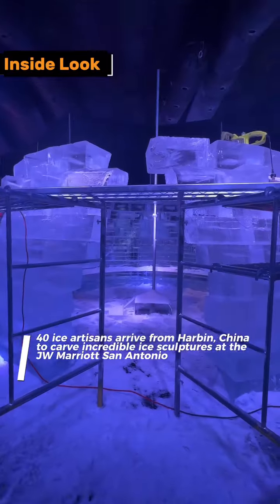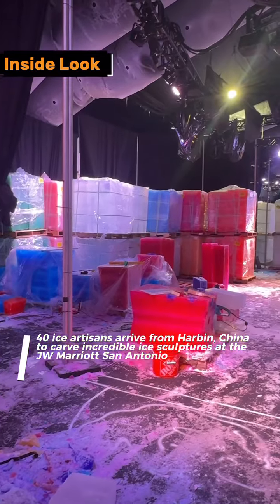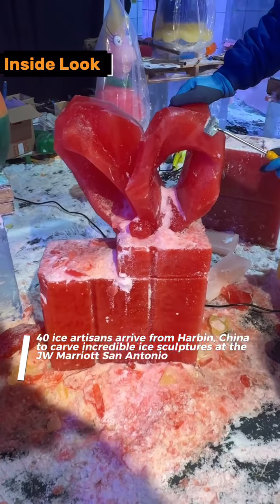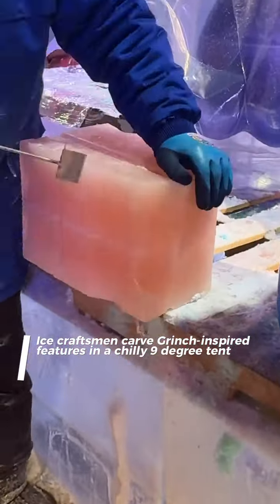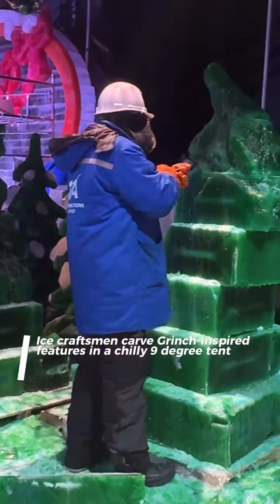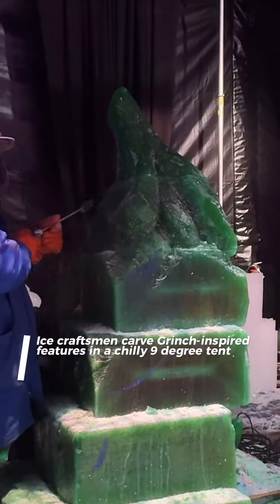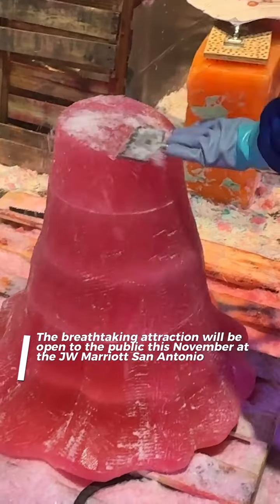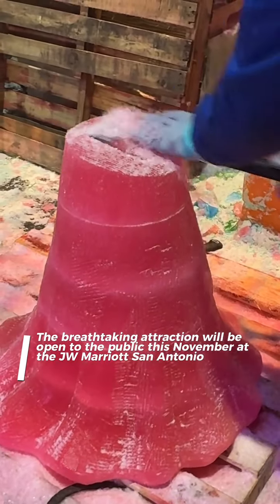Inside the 9-Degree Tent: Incredible Grinch Ice Sculptures Revealed at the JW Marriott San Antonio!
Get ready to step into Whoville! @allofsa had an exclusive preview inside the magical winter wonderland at @jwsanantonio, where talented artisans from Harbin, China, are bringing Dr. Seuss’ “How The Grinch Stole Christmas” to life—one ice block at a time! In a chilly 9°F (-12.78°C) tent, we watched as these ice sculptors transformed frozen blocks into iconic characters and scenes, setting the stage for an unforgettable Hill Country Christmas experience. Ice tubing will be part of the fun. Doors open to the public on November 23rd, so don’t miss your chance to see this incredible icy spectacle! Get details at JWHillCountryChristmas.com.